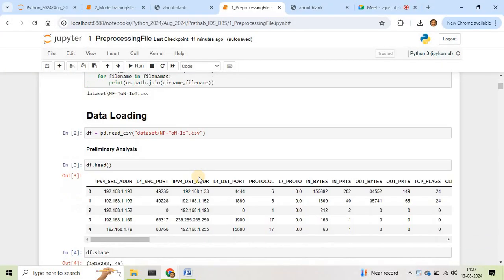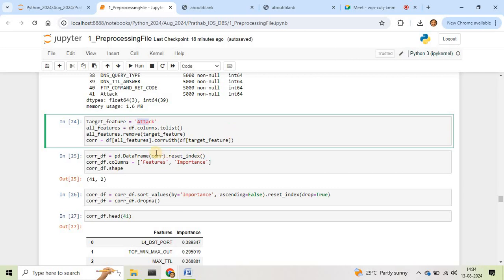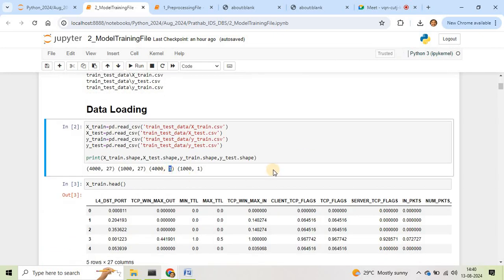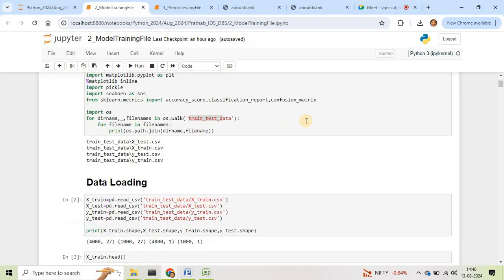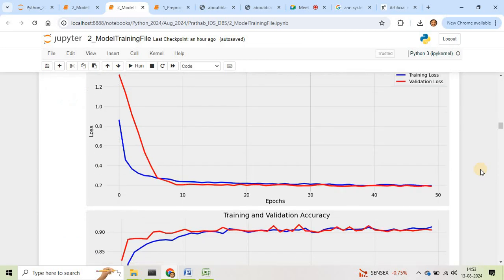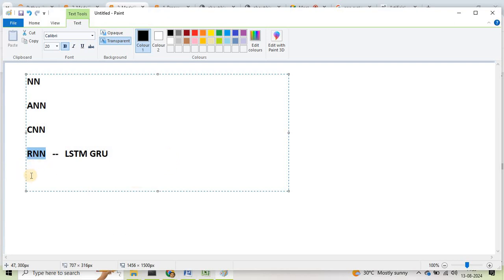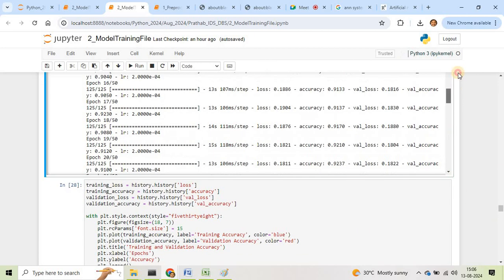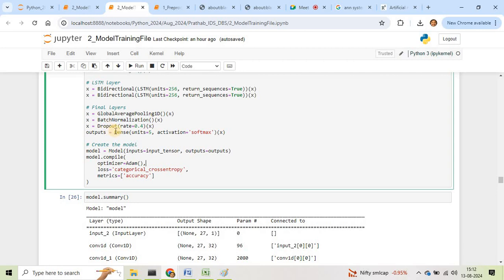IRE DBS Prathan IDS ANN CLSTM